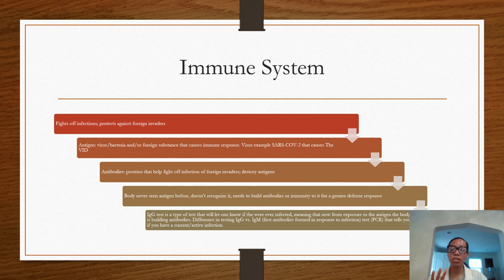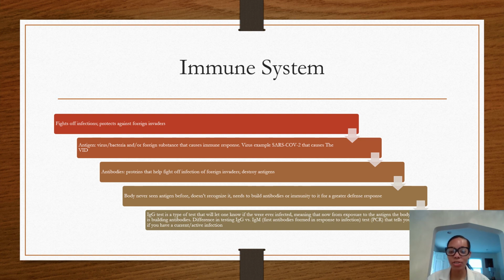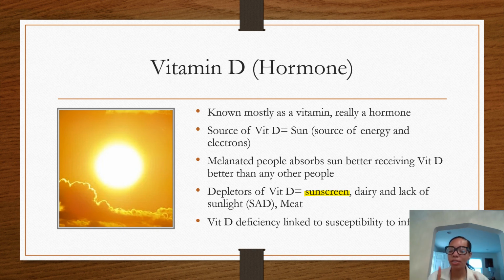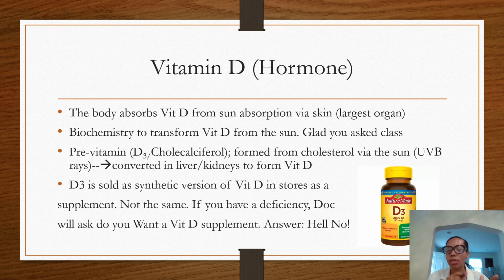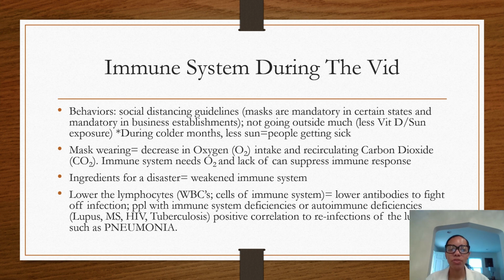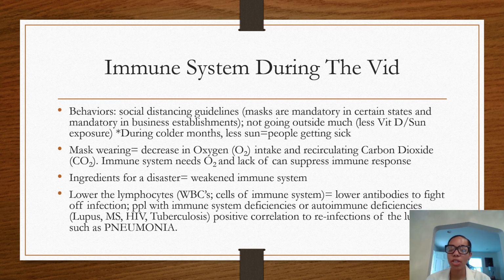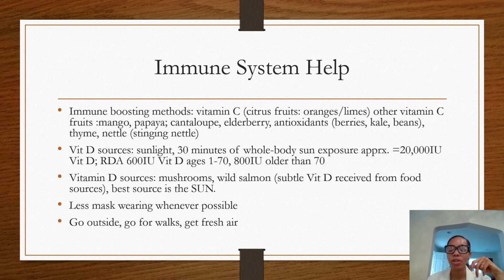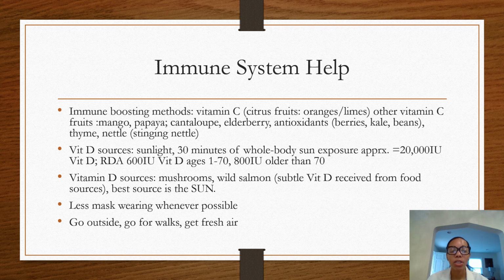Immune System, Vitamins and The VID Biochemistry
Series leading up to The VID vaccine and what you need to know before making a life altering or deadly decision.